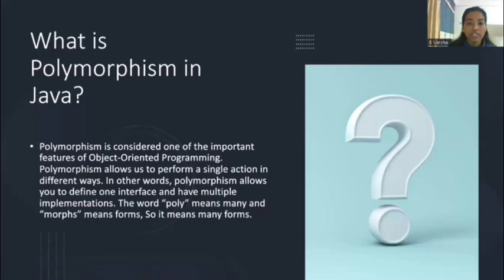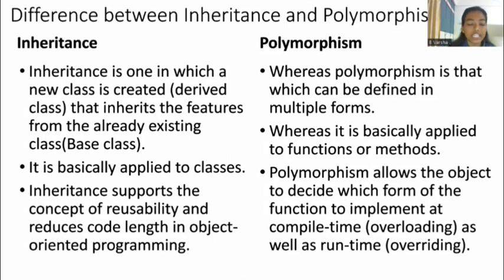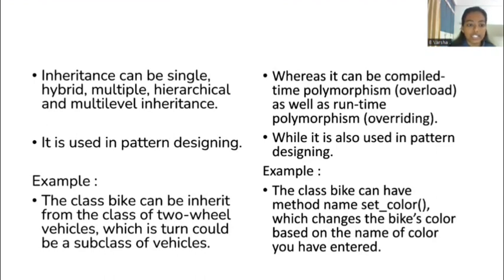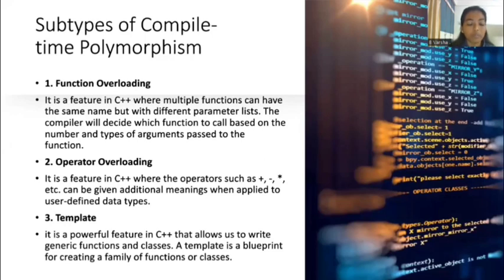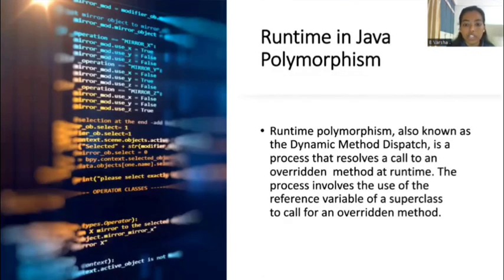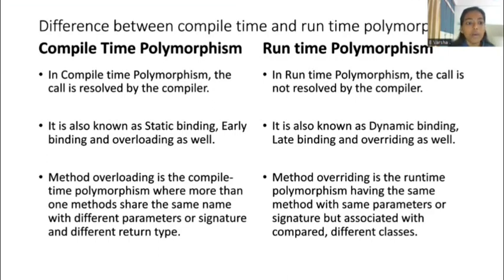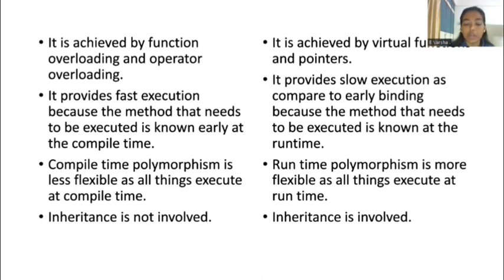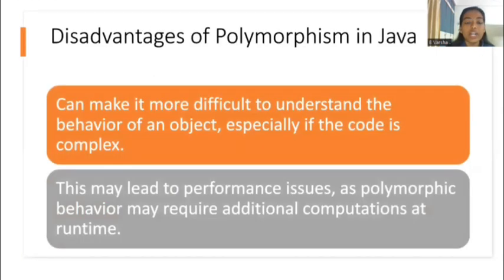Polymorphism in java